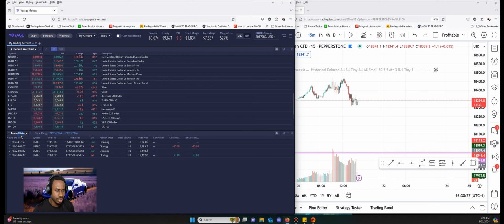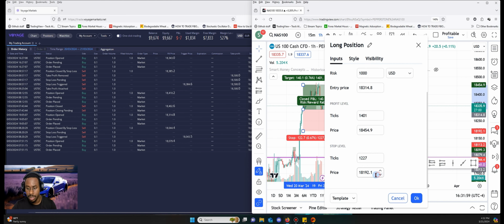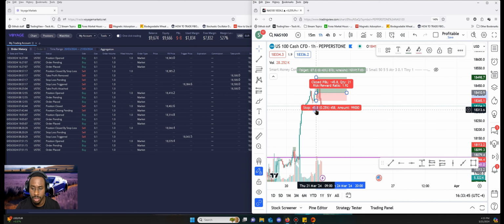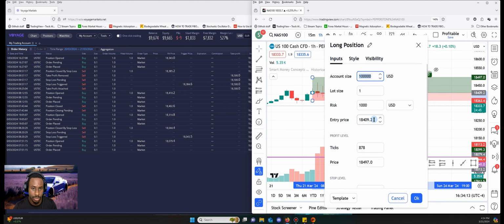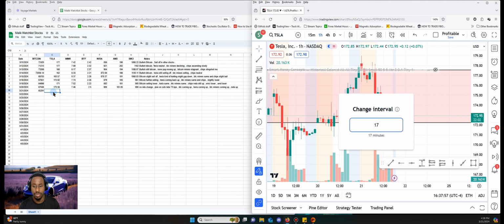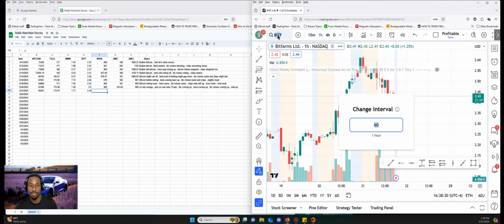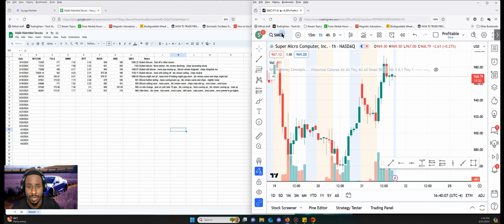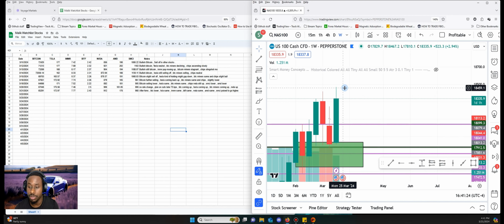Strategic NAS100 Trades: Navigating Thursday's Reversal & Watch list Insights 🔄🔍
Dive into today’s trading session on the NAS100, where I took a calculated risk with two trades—managing one for a win and bending my rules to swing the other into Friday's session. This video shares the nuances of these decisions, the rationale behind early closure, and a detailed look into Thursday's market behavior and its implications for my strategy. Join me as I also explore key movements within my watch-list, highlighting SMCI's standout performance amidst a predominantly down or neutral market.

🔍 Trade Breakdown:

    Win and Loss: Reflecting on the outcomes of today's trades, including the strategic early close that secured my profits before the typical Thursday reversal took effect.
    Swinging Into Friday: Discussing my decision to hold one trade late into the day, aiming to capitalize on Friday's potential movements, and why this slight deviation from my usual rules may pay off.

📉 Market Movements:

    Thursday's Reversals: Sharing insights into the market's behavior on Thursdays and how this influenced my trading decisions and expectations for reversals.
    Watch list Analysis: Providing an update on the current state of my watch list, with most instruments showing downward or neutral trends, except for SMCI, which showed unexpected strength—potentially indicating upcoming market shifts.

💡 Strategic Insights:

    Adapting Strategies: Emphasizing the importance of flexibility in trading strategies while maintaining a core set of rules to guide decision-making.
    Anticipating Market Trends: Discussing the value of understanding weekly market patterns and how they influence trade outcomes and strategic adjustments.

💬 Viewer Engagement:
How do you adjust your trading strategy in anticipation of market reversals or for late-day entries? Have you noticed any patterns in your watch-list's performance that influence your trades? Share your thoughts and experiences in the comments below!

Your support helps us grow and share more trading insights!

🤝 Connect:
Your feedback and engagement make this channel a rich resource for traders seeking to refine their strategies and understand market dynamics. Let’s keep the conversation going and learn from each other's successes and challenges.

💰 Ready to Get Funded? Level up your trading journey with the Skilled Funded Trader Platform where you can get funded up to $600k

📈 Check out my favorite stock trading charts on Trading-view and get a subscription

💰 Take Your Trading to New Heights: Get Funded up to $600K with The Funded Trader Program. Start Your Journey Today